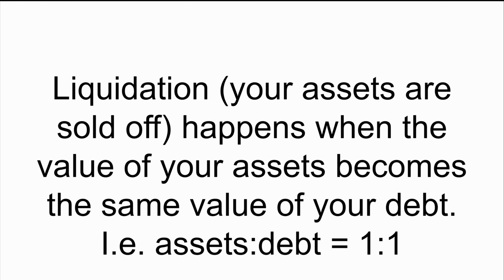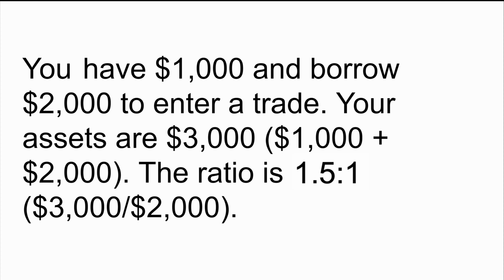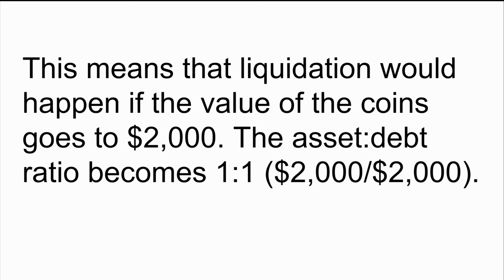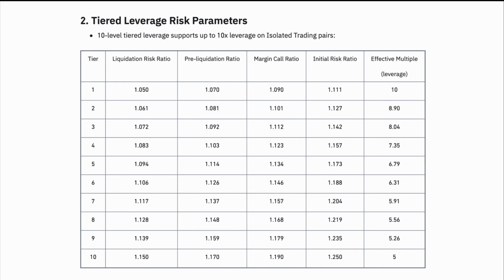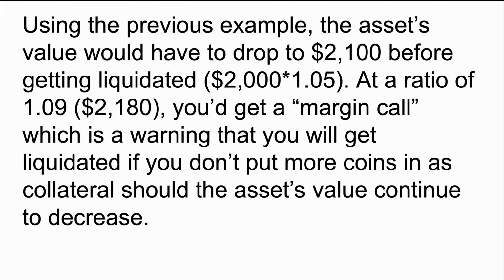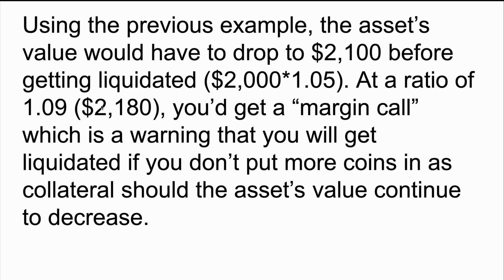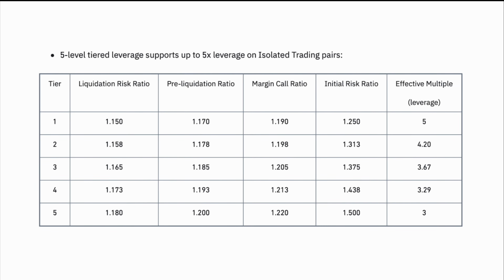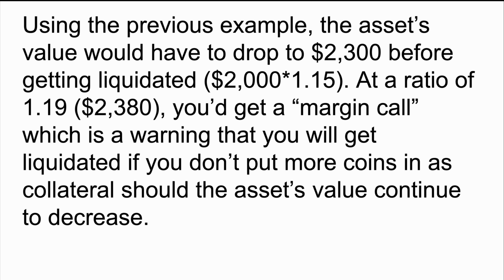How NOT to get liquidated when margin trading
This is how liquidations work when margin trading crypto.

Earn crypto on your crypto with NEXO (a lending platform). Get $10 of BTC after making a $100 deposit